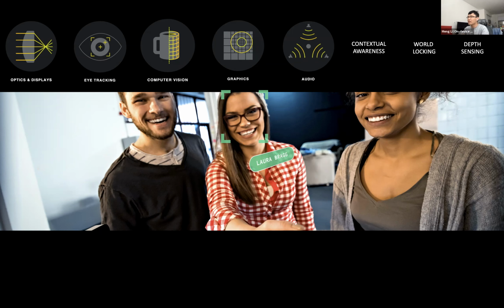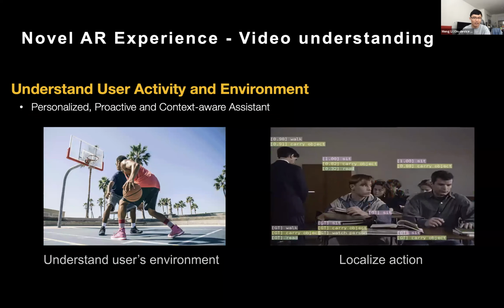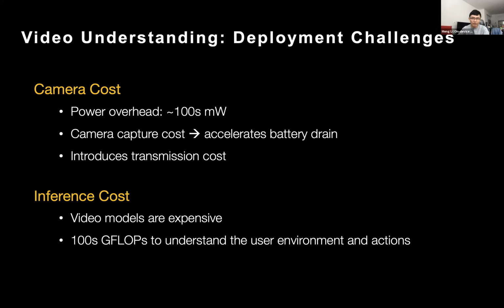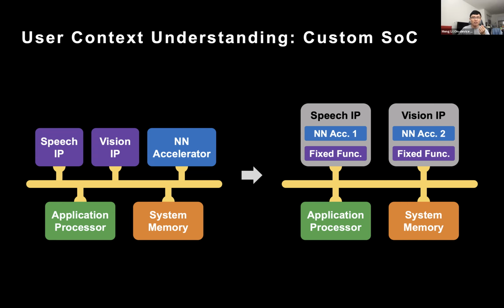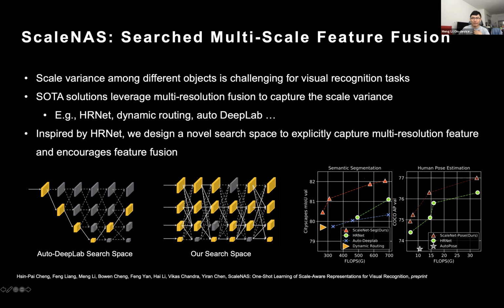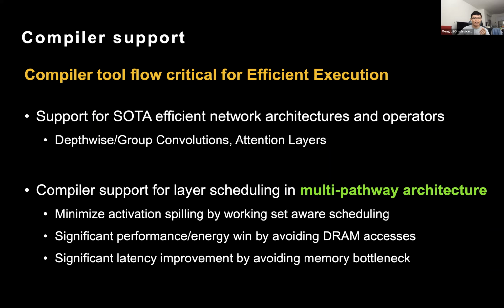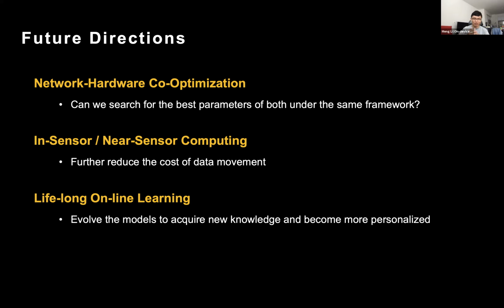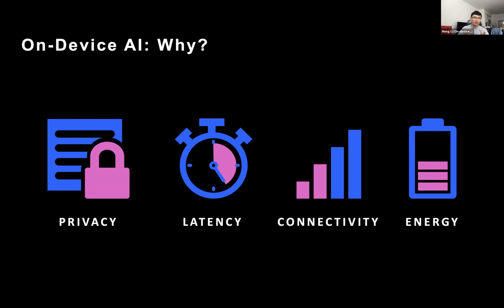[REFAI Seminar 04/27/21] Efficient Audio-Visual Understanding on AR Devices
04/27/21 Dr. Meng Li,  Facebook AR/VR Research
"Efficient Audio-Visual Understanding on AR Devices"